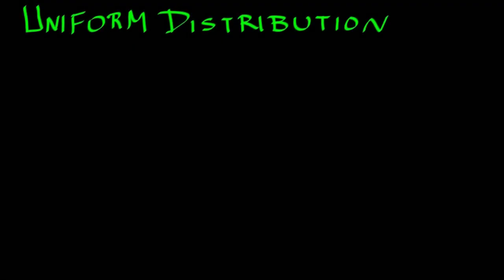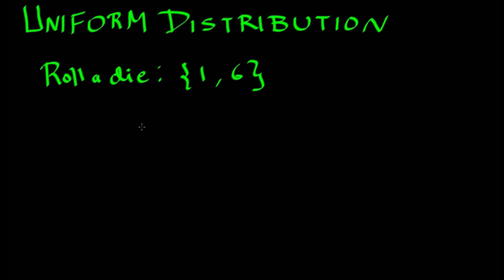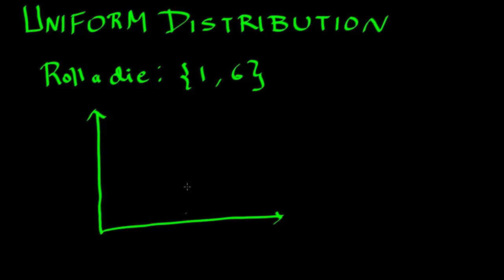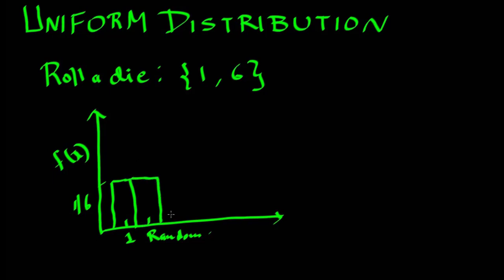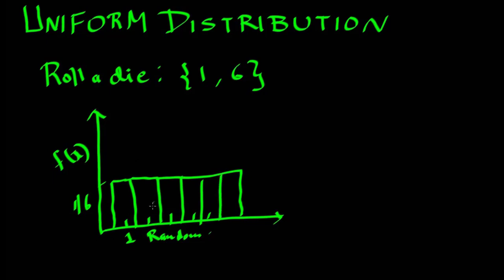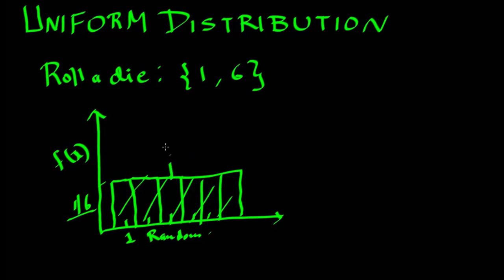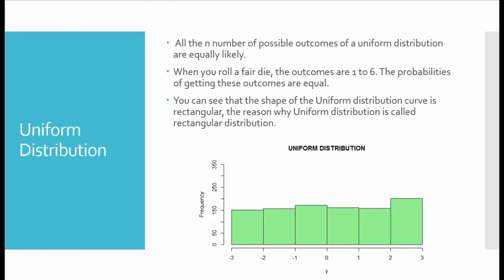Uniform Distribution | Statistics for Data Science | Statistics tutorial for machine learning 2020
An beginner tutorial to statistics for Data Science and machine learning
In this video we will cover Uniform distribution:
 - what is Uniform distribution